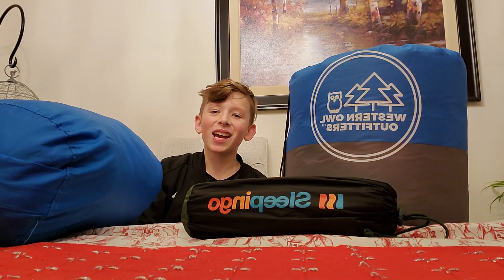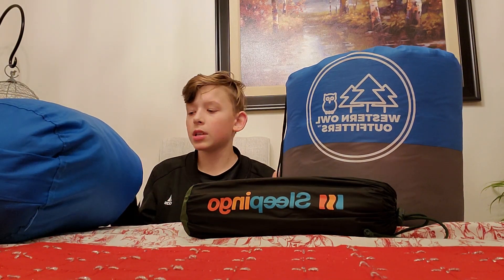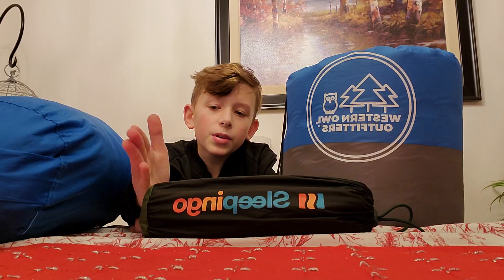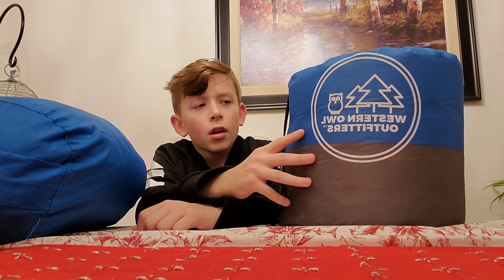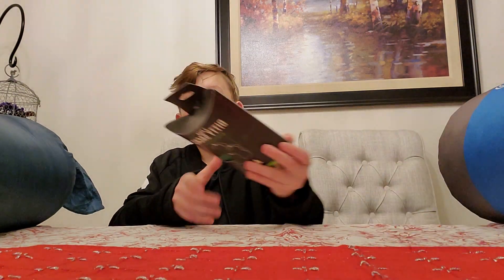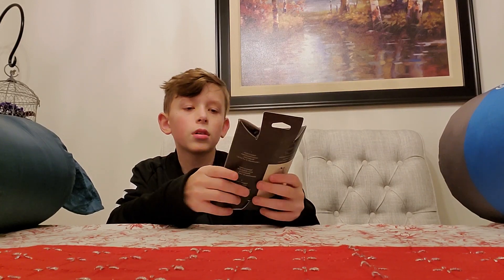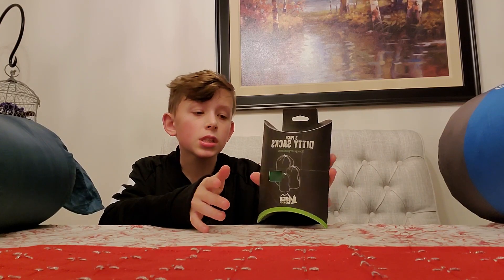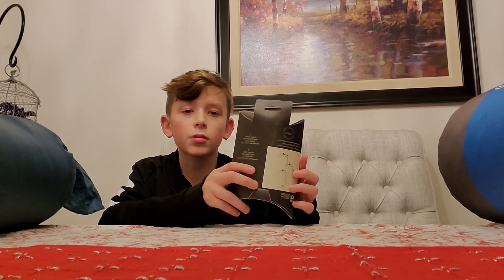Backpacking Guide aka What to bring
Very very sorry the link wont-work but I bought it on Amazon😕  But please comment down below and like this video And if you haven't already subscribed please do so and follow our Instagram thanks guys😀😃😄